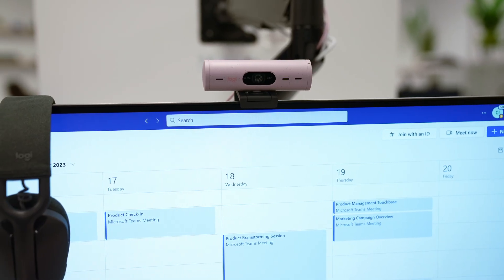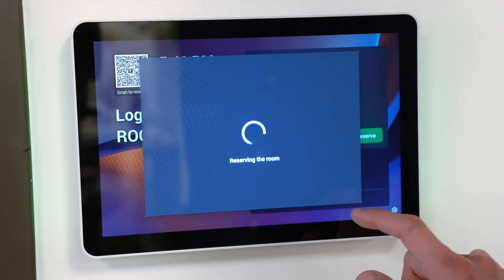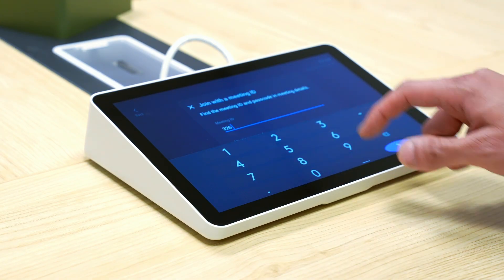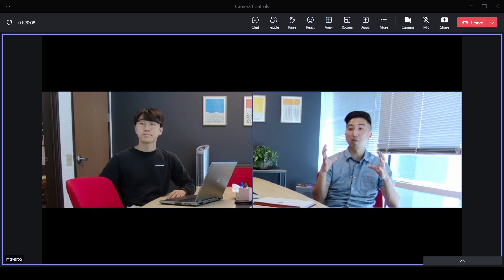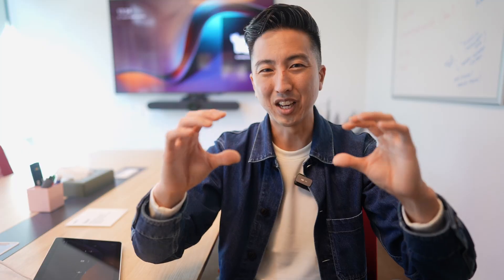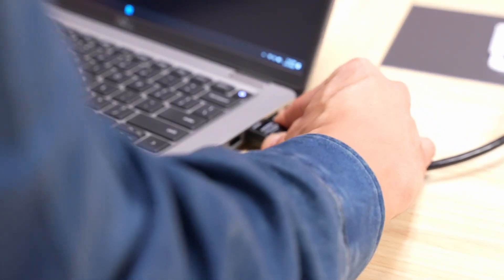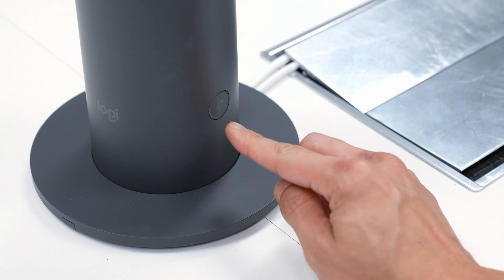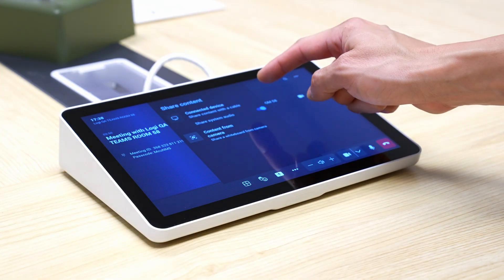User Guide: Getting Started with Logitech in a Microsoft Teams Room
Explore ways to maximize your meeting room experience using Logitech and Microsoft Teams. This video from Logitech, offers detailed insights into:

- Booking a room through Outlook and Teams or using the Tap Scheduler for ad-hoc meetings.
- Joining meetings directly in the room with the Tap meeting controller, including starting ad hoc meetings, joining scheduled meetings, or using a meeting ID.
- Enhancing meetings with camera modes in Teams for active speaker, room view, and composite view.
- Utilizing gallery modes like Gallery view and Front Row to keep participants at eye level.
- Sharing content through wired HDMI or from your laptop within the meeting.
- Using Logitech Sight for clear audio-visuals in larger rooms and Scribe for sharing content from a physical whiteboard.

Watch now to learn how to conduct efficient and effective conference room meetings with Logitech and Microsoft Teams.